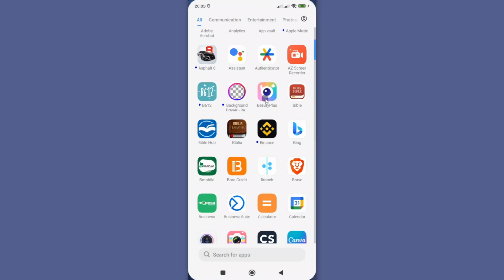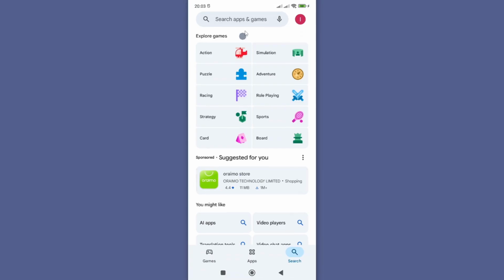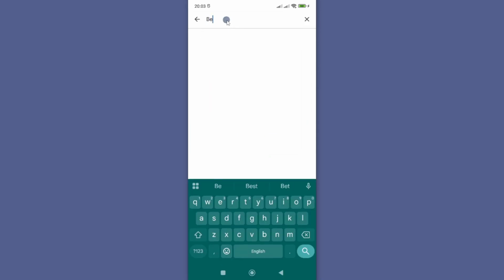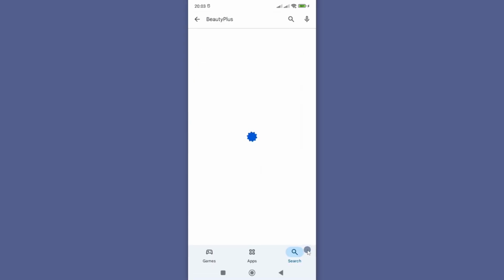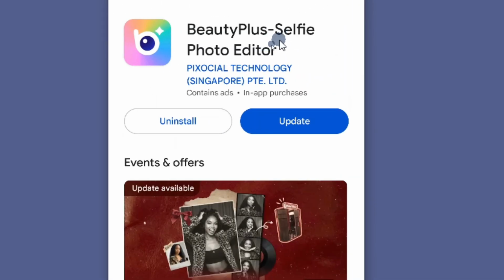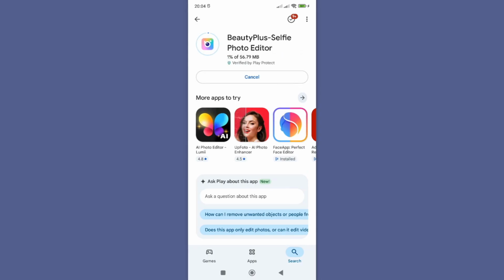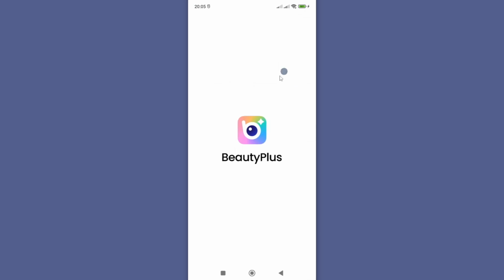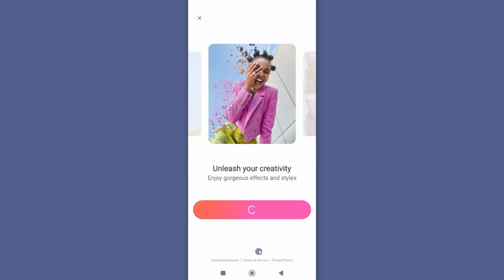How To Update BeautyPlus App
In this video, you’ll learn how to update the BeautyPlus app to the latest version on your Android smartphone. We guide you through checking for updates in the Google Play Store and installing them, so you can enjoy the newest features, bug fixes, and improvements for smoother photo editing.

👉 Watch till the end to avoid update issues and keep BeautyPlus running smoothly.

Topics Covered:

How to check for BeautyPlus app updates

Updating BeautyPlus on Android step by step

Benefits of using the latest BeautyPlus version

Tips for fixing common update problems